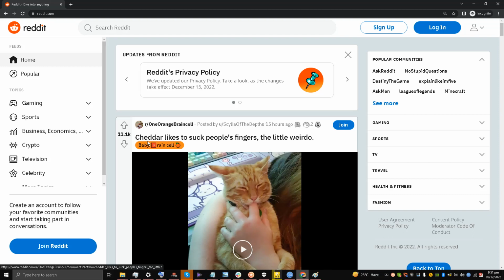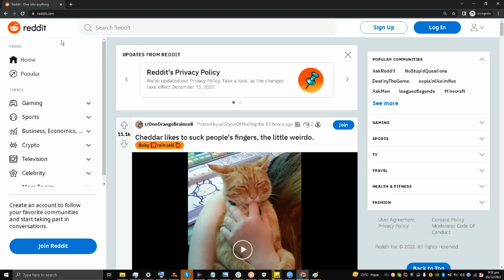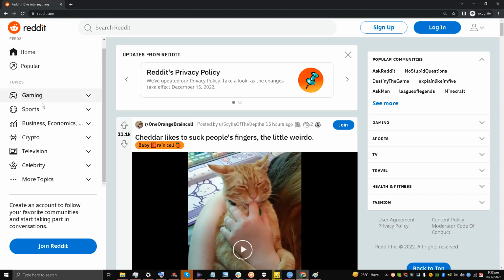How To Use Reddit - Reddit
Check out my medium story on how to promote your medium stories on Reddit
Time Stamps-
Reddit is the front page of the internet- 0:10
How to post text posts on Reddit- 01:00
How to post youtube link posts on Reddit- 02:05
How to post image posts on Reddit- 03:05
How to go to your Reddit profile page- 04:30
The subreddits mentioned in the video are as follows-
r/askreddit for asking questions (Text Posts)
r/selfpromotion for posting links in order to promote them (Link Posts)
r/awww for posting cute animal pictures (Picture Posts)